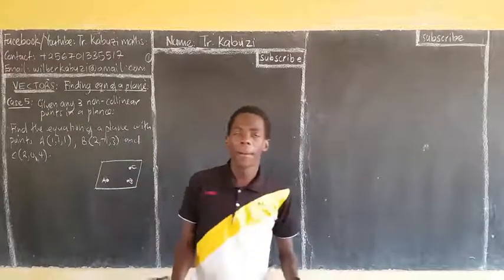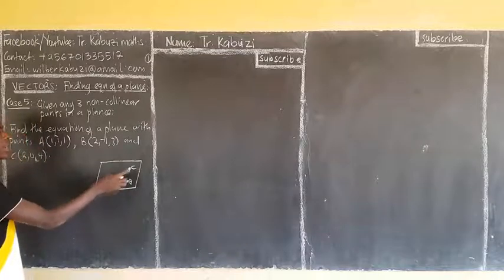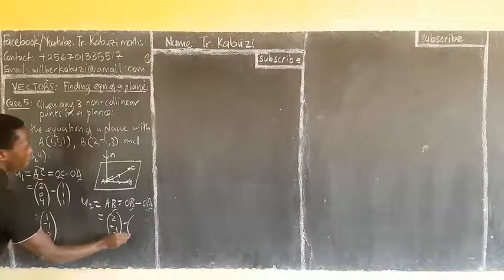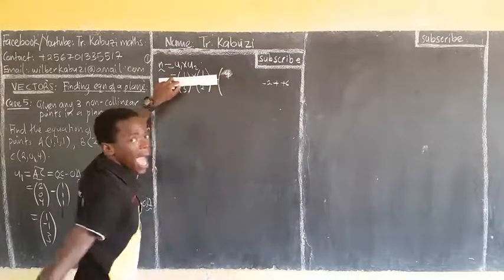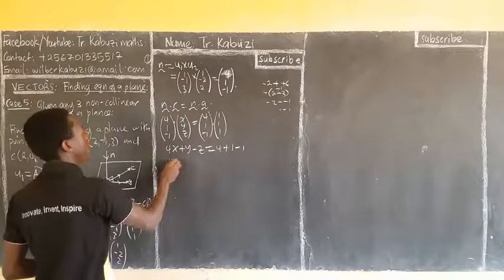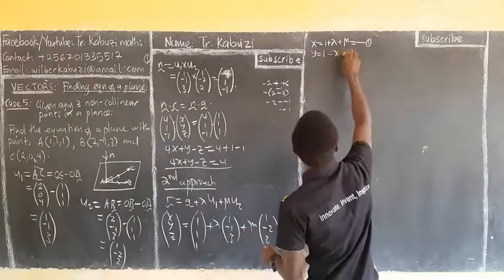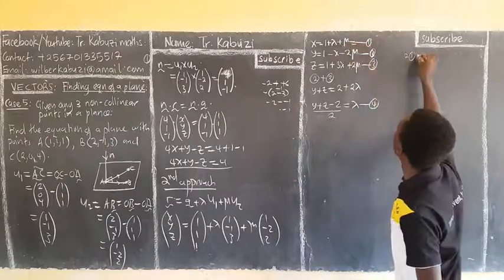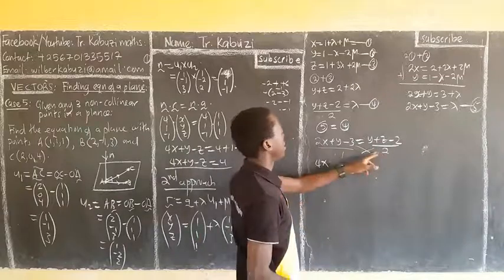case 5: finding vector equation of a plane.......africastruggle.